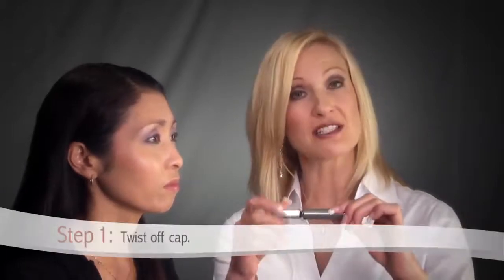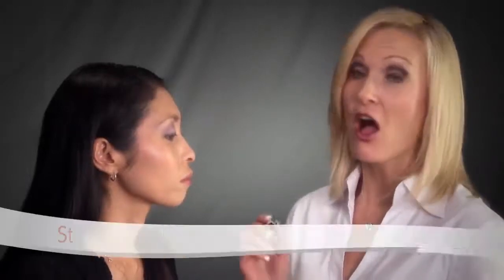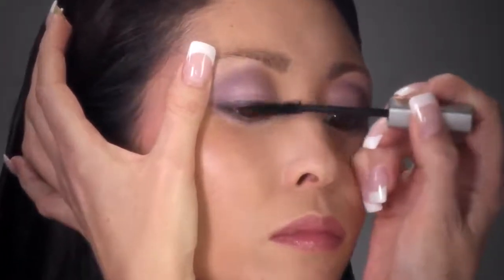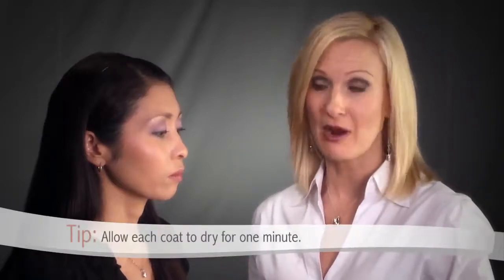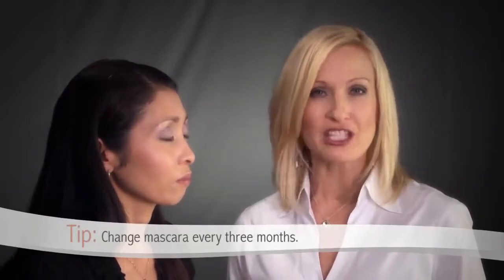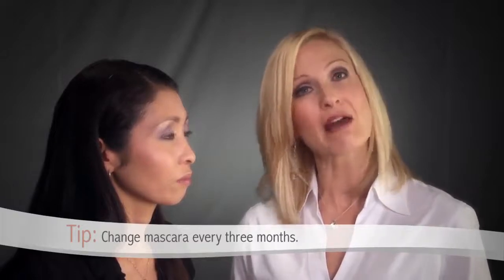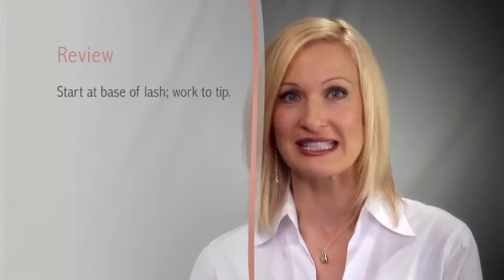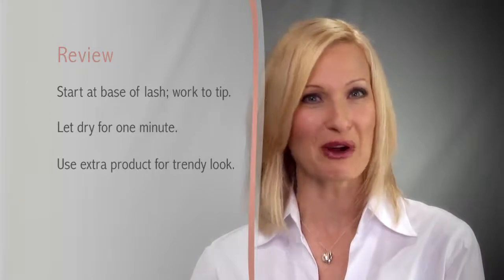How to apply mascara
In this training video, Holly will demonstrate the best way to apply Neways' TrueTouch Lengthening Mascara to create a look perfect for you.